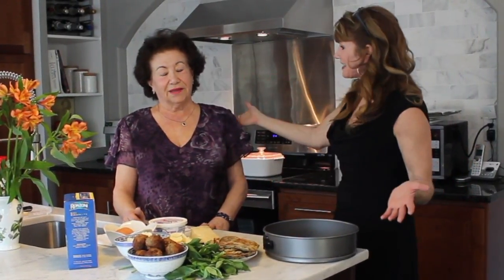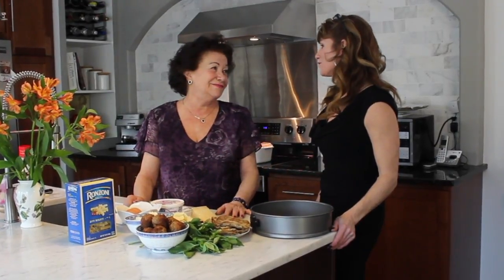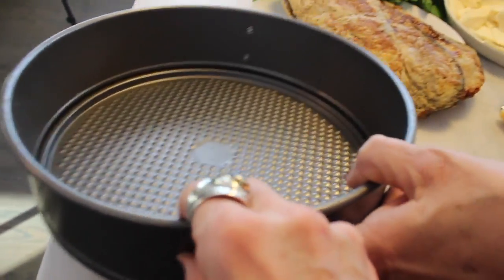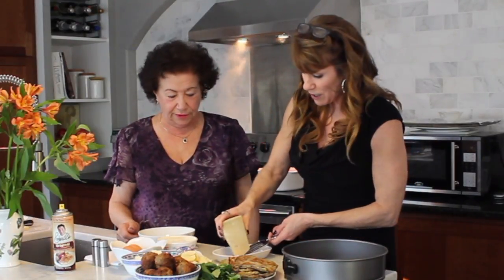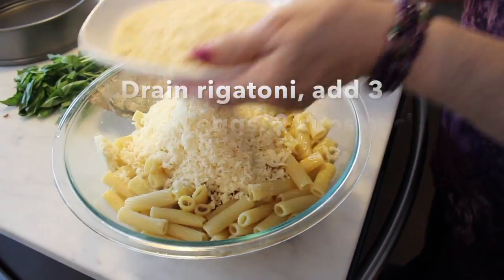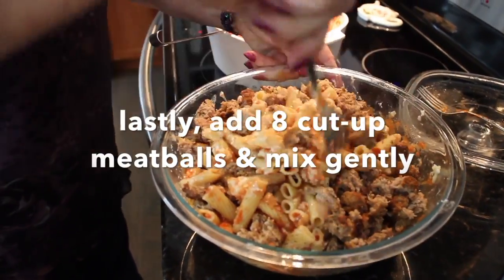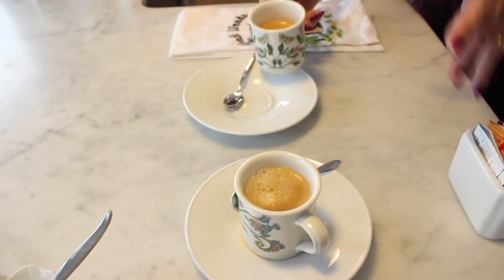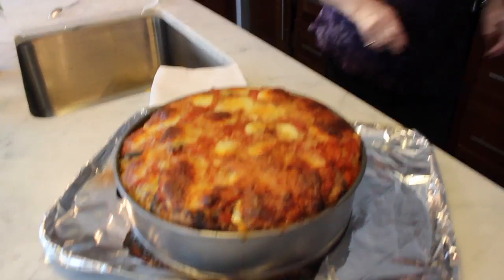Eggplant Timbale at Adele's - Prettiest Dish Ever! - Show 95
Eggplant Timbale at Adele's - If you want ooh's and aah's you need to make this dish! It's like an elegant Lazy Man's Lasagna! Eggplant, Rigatoni, ricotta, mozzarella, and meatballs all baked in a springform pan til bubbly...mmm!
The most incredible presentation you have ever seen!